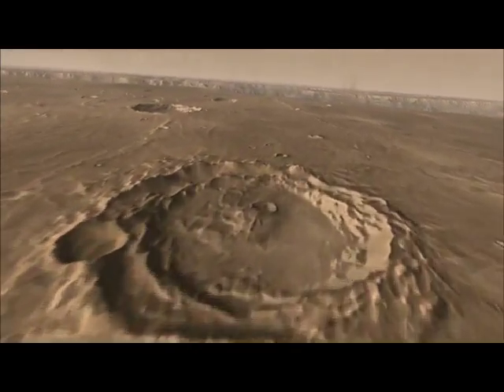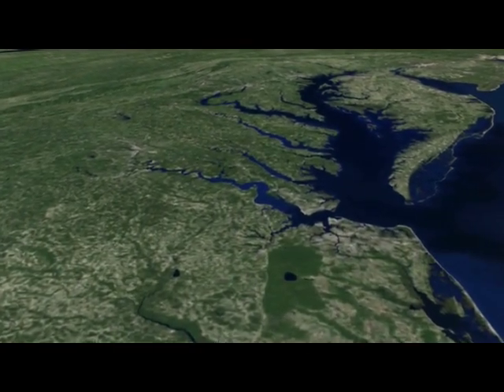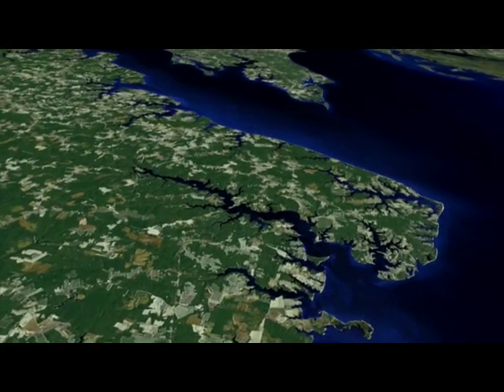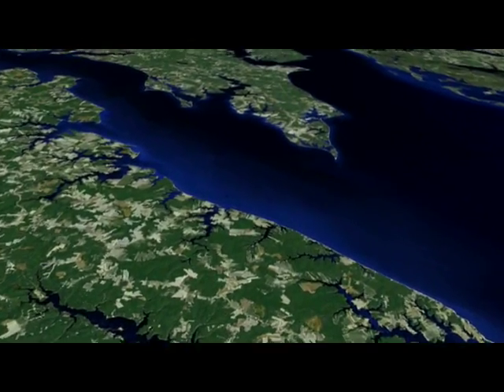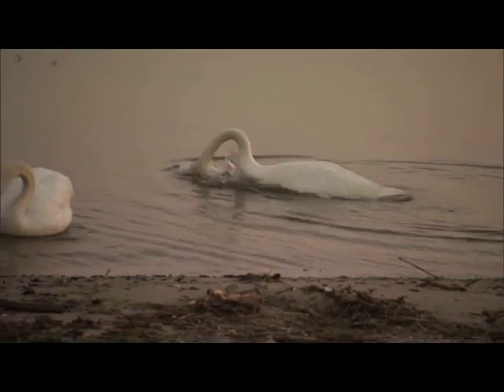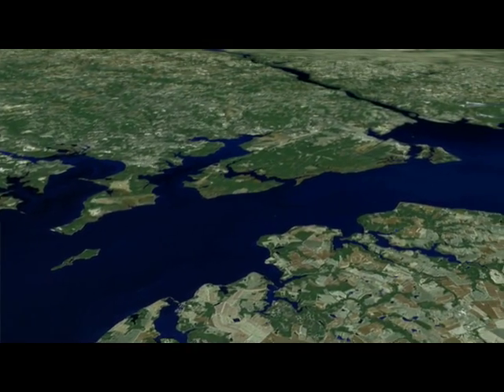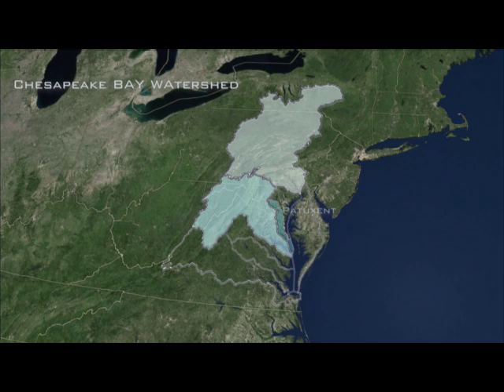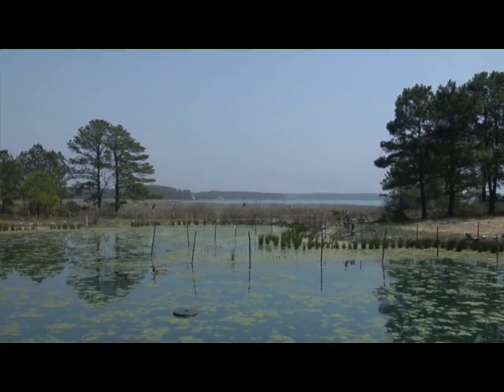NASA Satellites Aid in Chesapeake Bay Recovery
From the distant reaches of the Universe, to black holes, and the Martian surface, NASA explores some of the most far out parts of space. But NASA also does research much closer to home. In fact, NASA Earth Science satellites are taking part in the management and recovery of an ecosystem right in our backyard, the Chesapeake Bay.

By studying the landscape around the Chesapeake Bay, NASA spacecraft are helping land managers figure out how to battle the harmful pollutants that have added to the destruction of the bay's once legendary productivity.